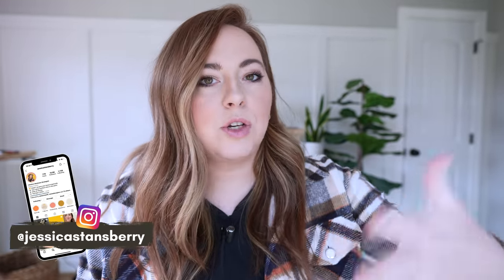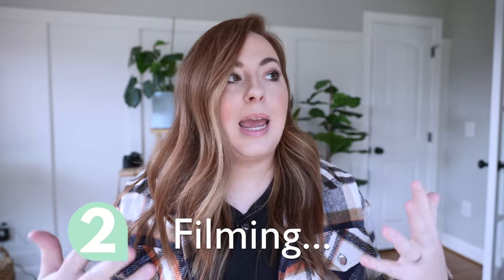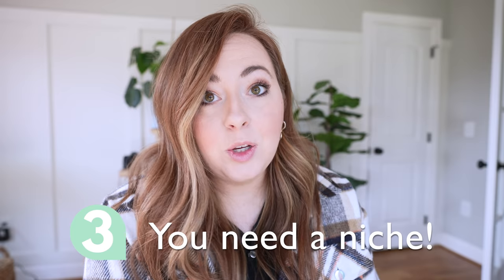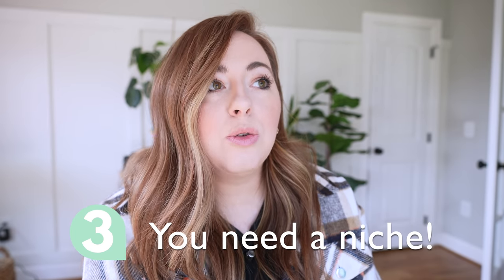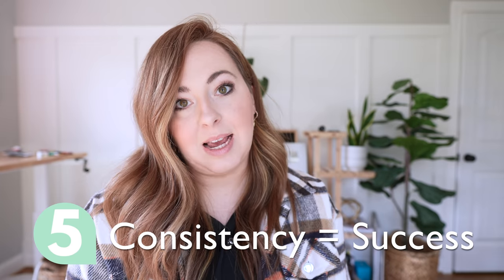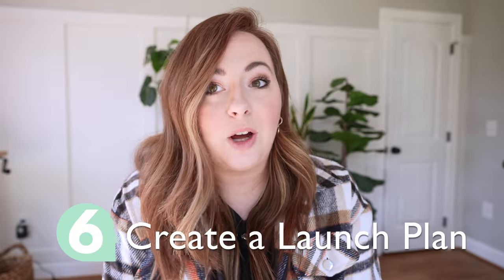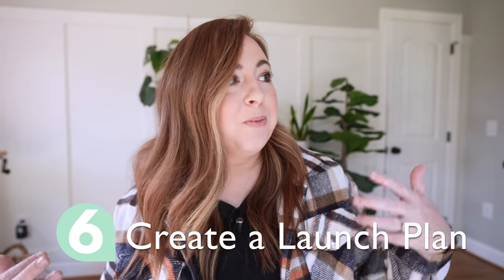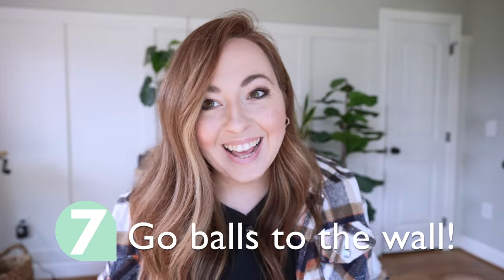HOW TO START A YOUTUBE CHANNEL | A true beginner's guide to getting your first 1,000 subscribers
If you're wondering HOW TO START A YOUTUBE CHANNEL or HOW TO GET YOUR FIRST 1,000 SUBSCRIBERS, this is the video for you! I'm giving REAL advice on starting from zero and growing to 1,000 subs pretty quickly - no fluff, actual strategy.